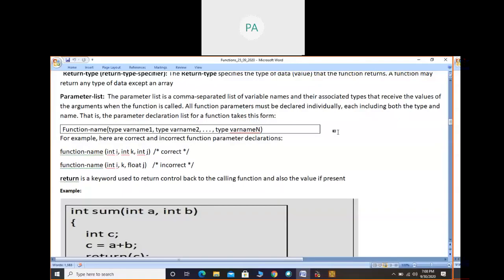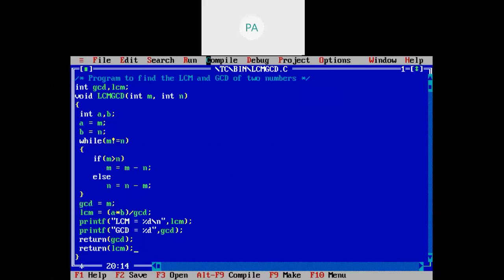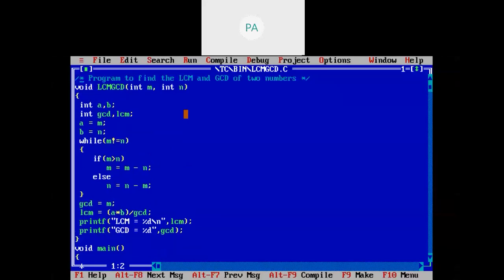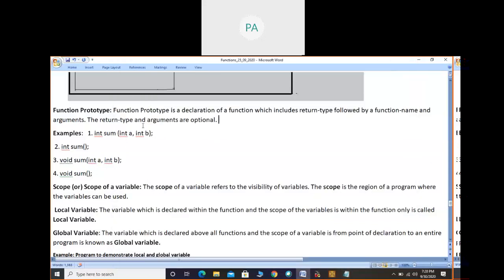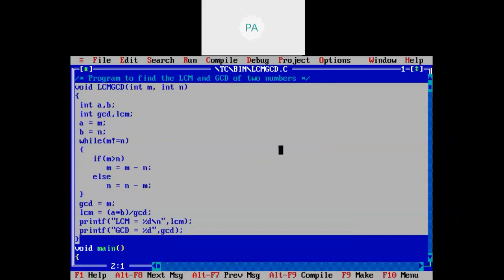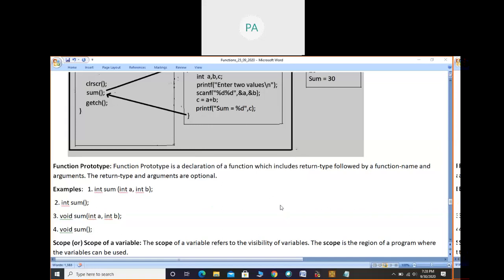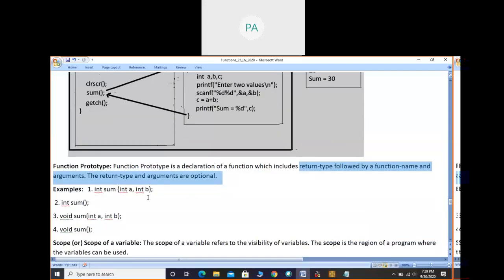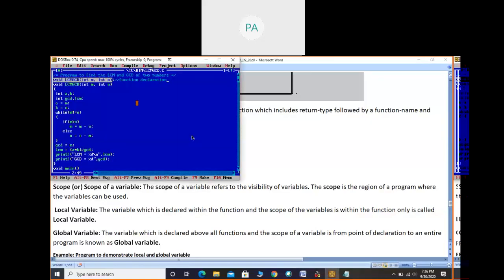C Language Day 49